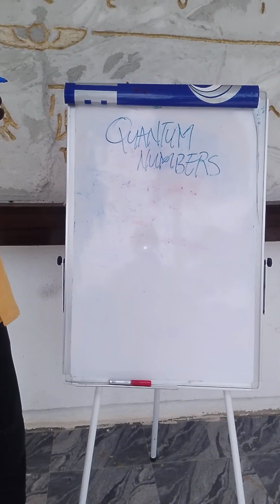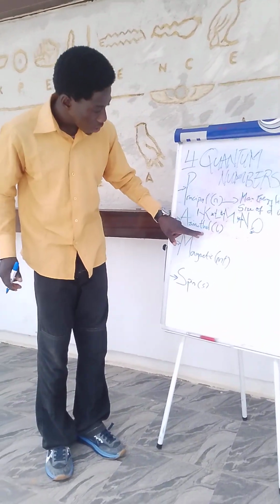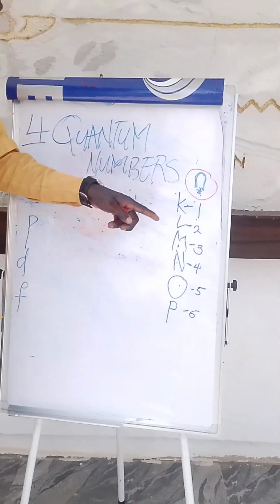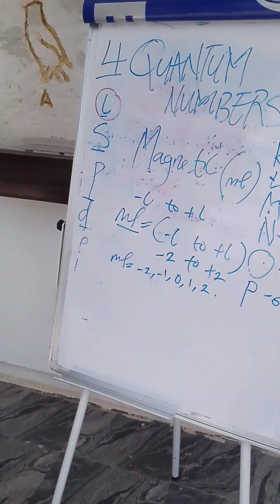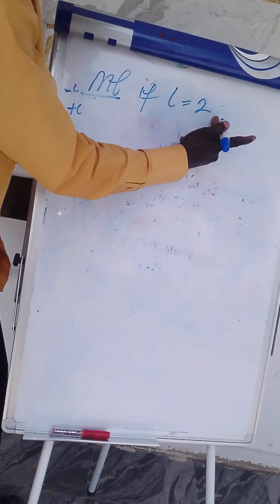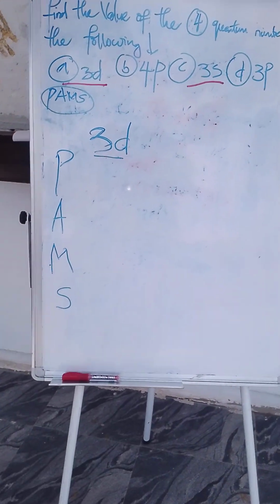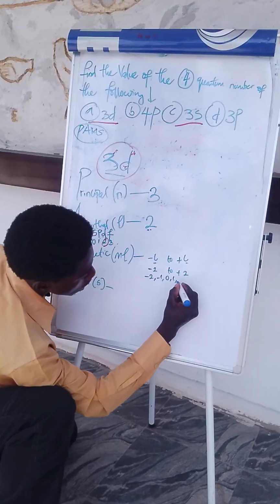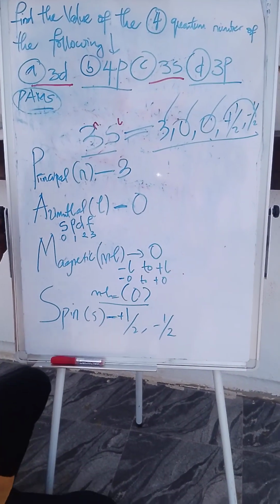QUANTUM NUMBERS CALCULATION EXPLAINED CLEARLY | JAMB CHEMISTRY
STRUGGLING WITH QUANTUM NUMBER CALCULATIONS?

THIS LESSON EXPLAINS EVERYTHING STEP BY STEP WITH SIMPLE EXAMPLES FOR JAMB ,WAEC AND NECO STUDENTS

TOPICS COVERED

*WORKED CALCULATIONS